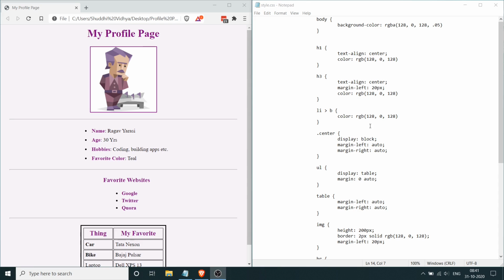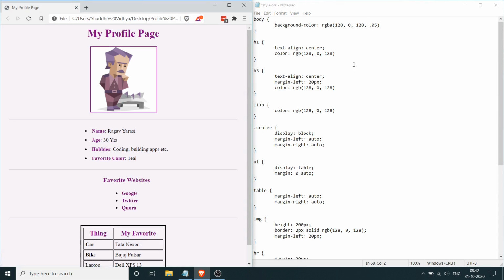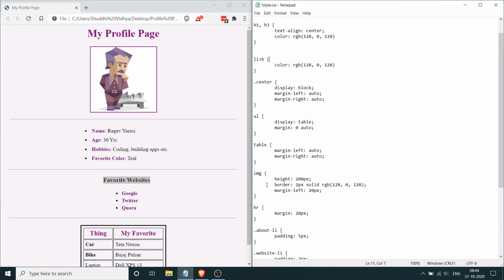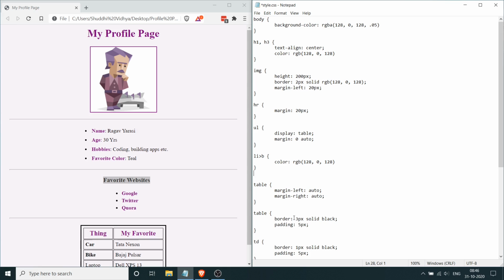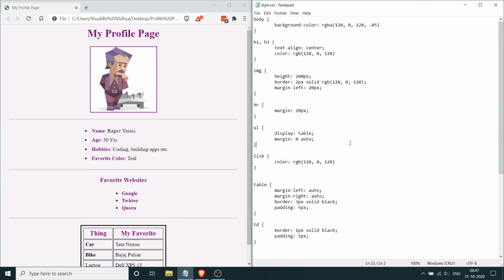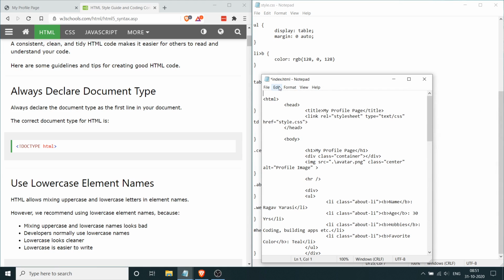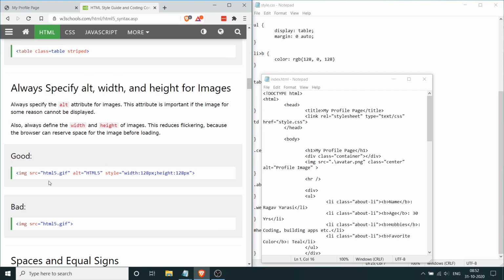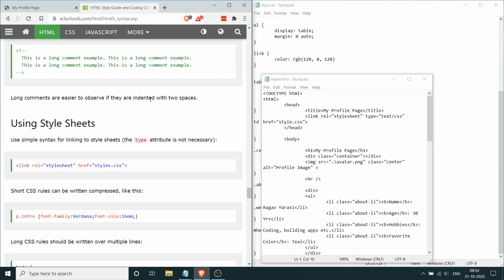How to format and beautify CSS Code & Some HTML best practices | Learn HTML, CSS, JS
In this video we see how we can improve the code in our external CSS file and also see some best practices in writing HTML Code